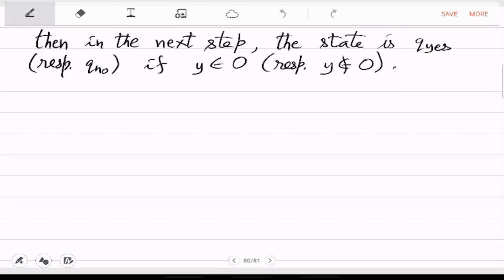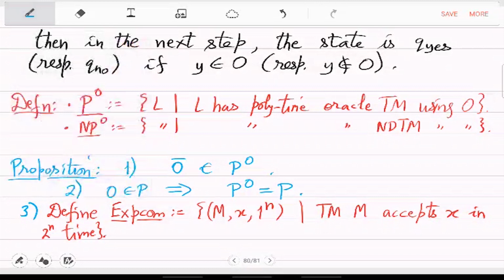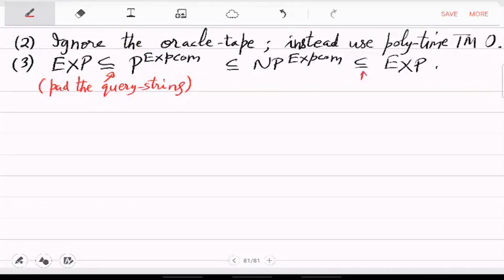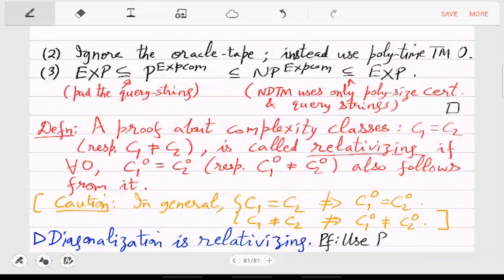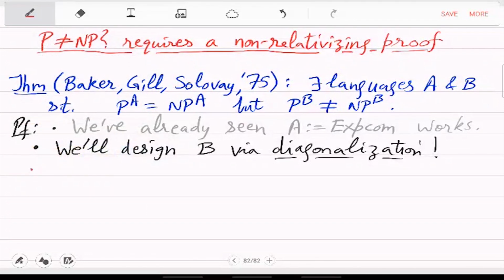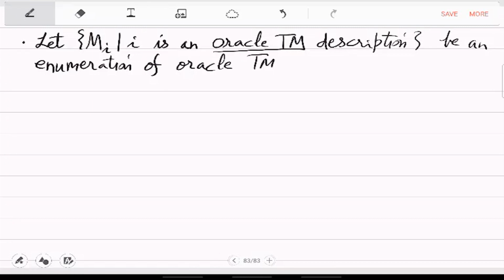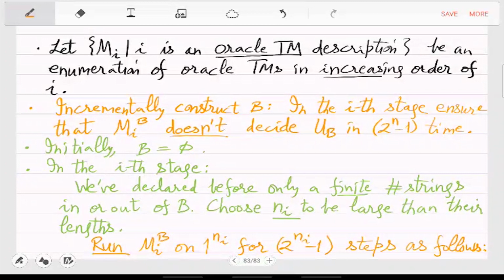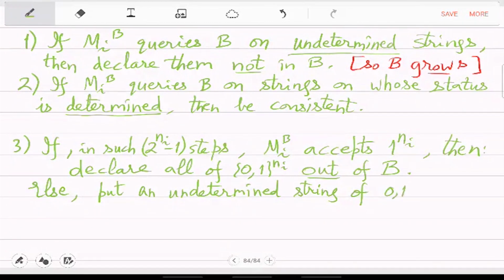Lecture 17: Oracle and Relativizing Proofs